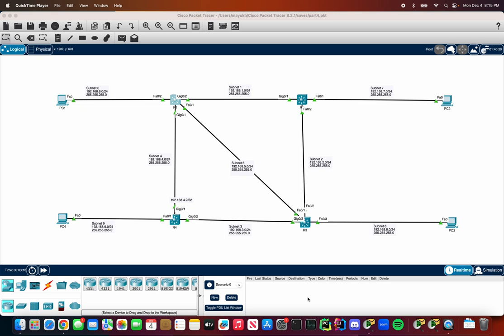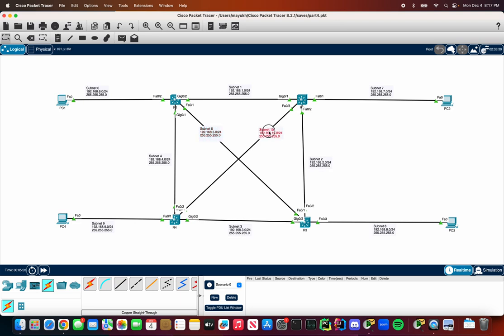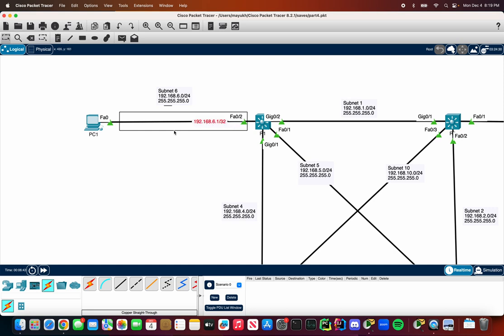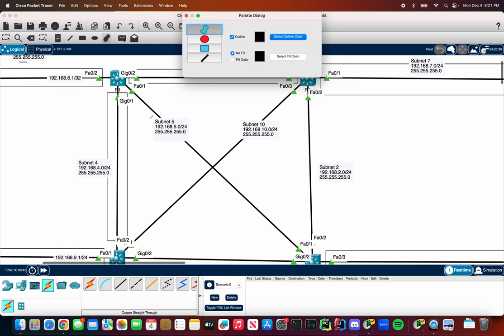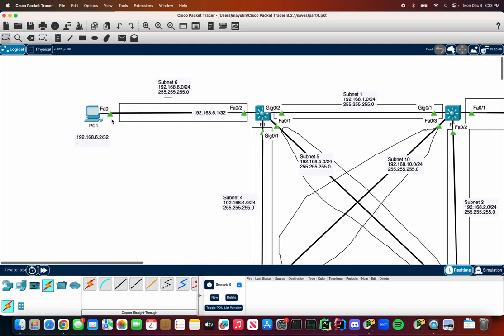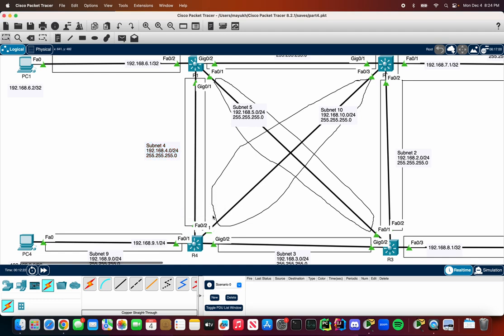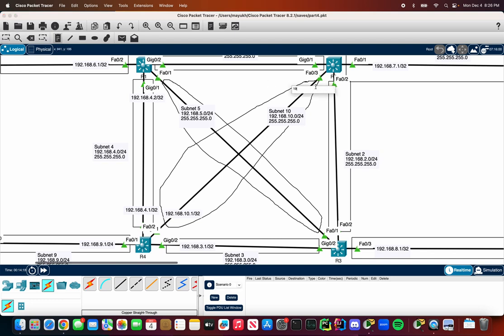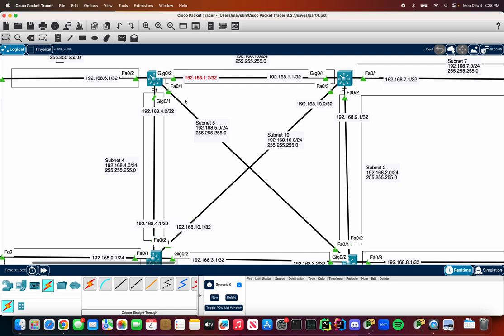Part 4 Blooper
I start relabeling my subnets even though I've configured the ports, so that's a big sad.